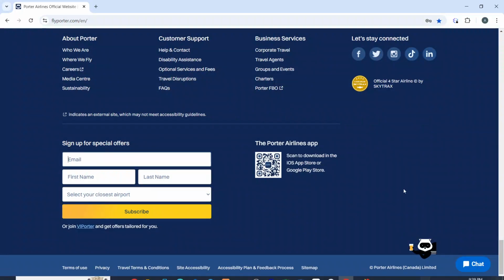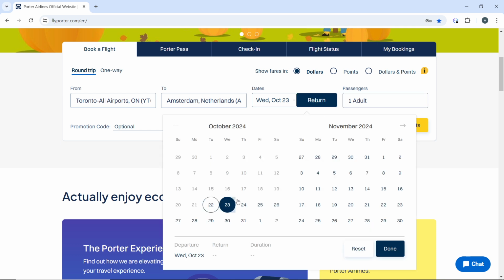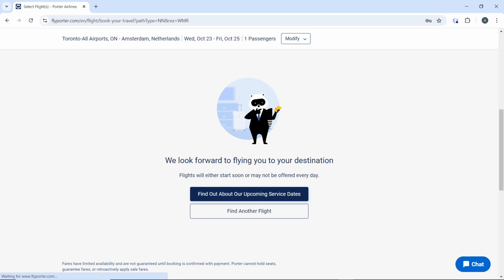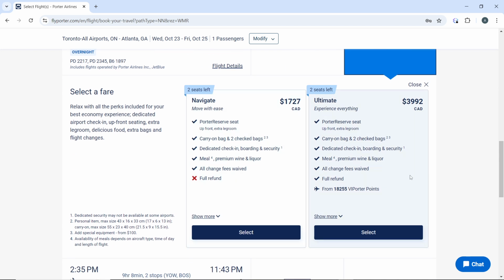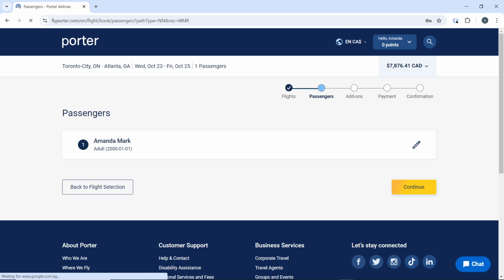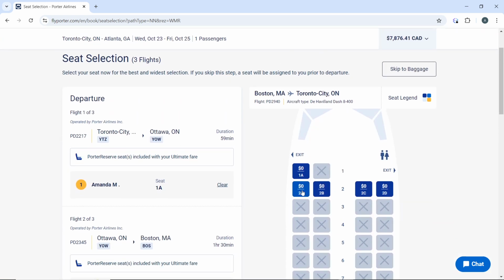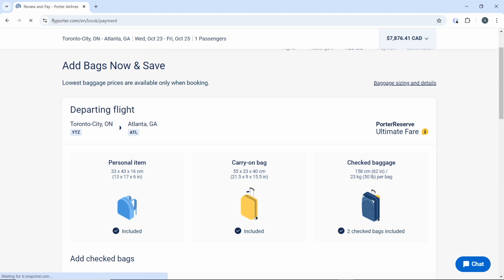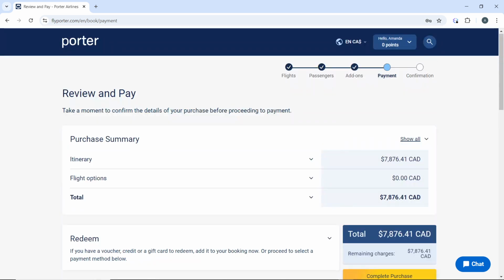How to Book a Flight with Porter Airlines (Easiest Way)​​​​​​​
In this video I will show you How to Book a Flight with Porter Airlines. It would be good if you watch the video until the end so that you don't miss important steps.